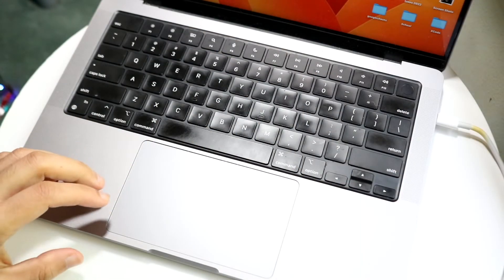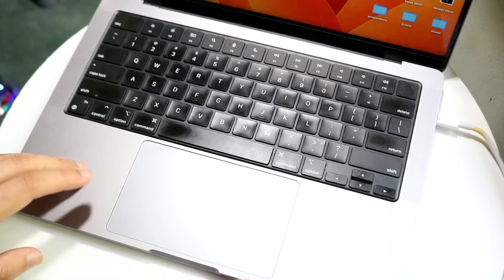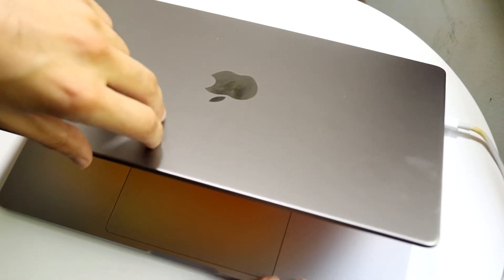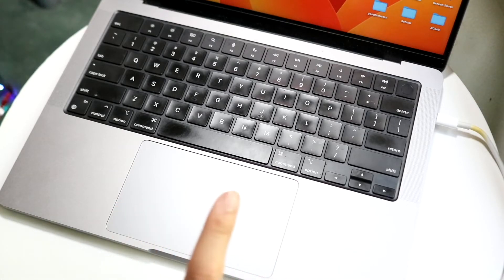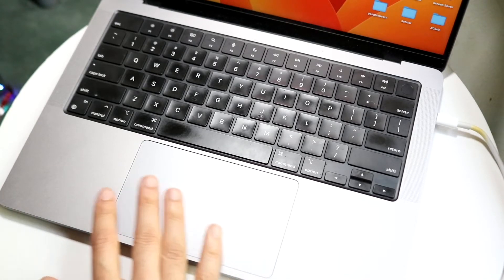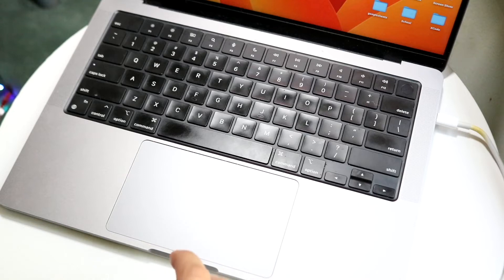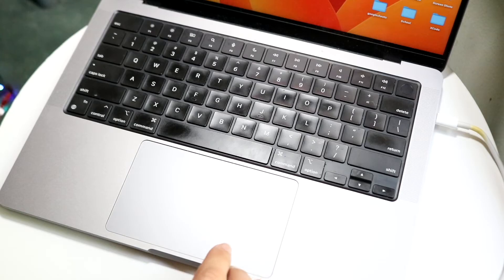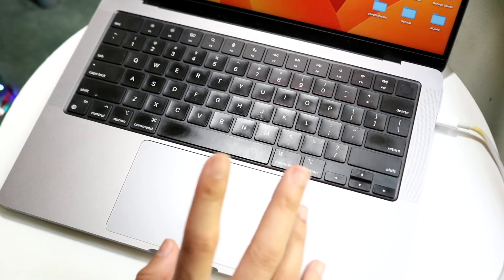How To Fix TouchPad Issues On Mac!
Here is exactly How To Fix TouchPad Issues On Mac!